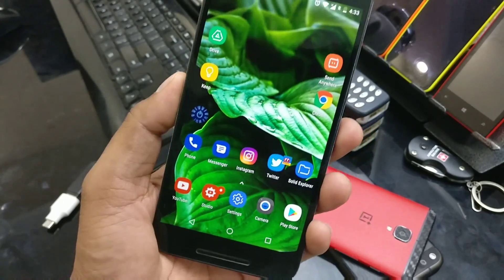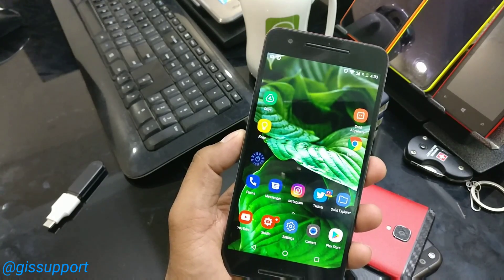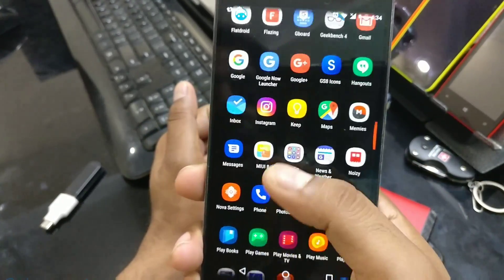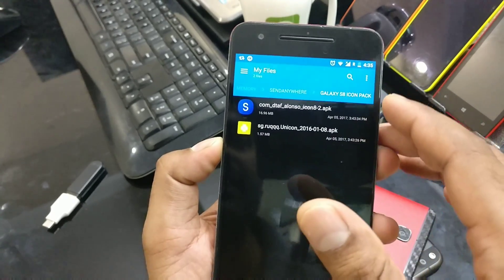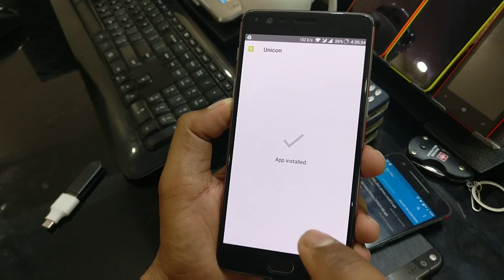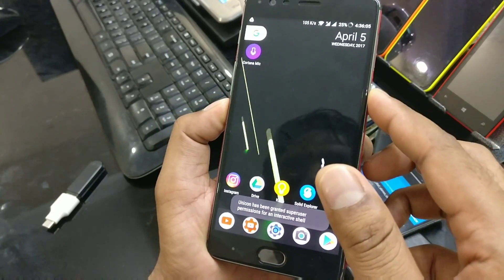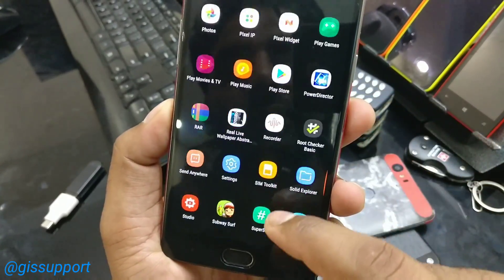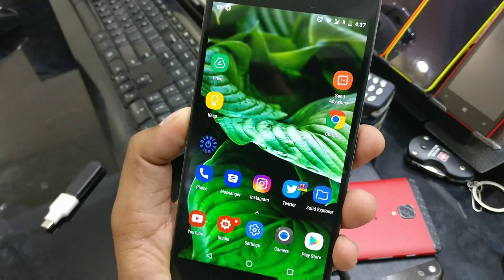Get 100% Original Samsung Galaxy S8 & S8+ Icon Pack on any Android Device (ROOT Method)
This video will guide you on how you can install Samsung Galaxy S8/S8+ icon pack on any android device. Watch the video and sew how you can do that.